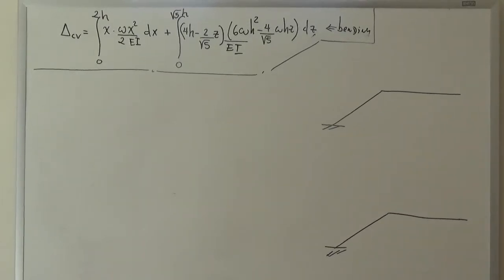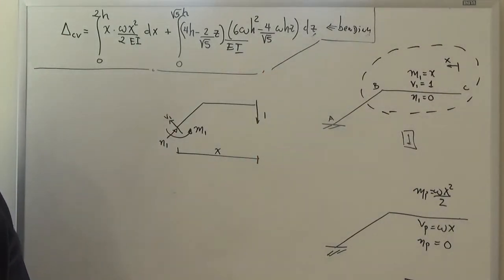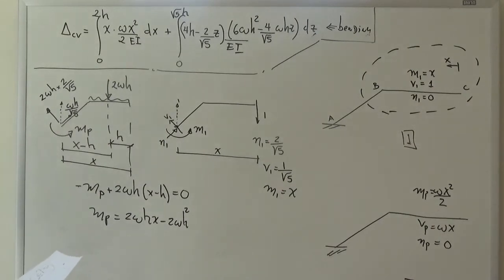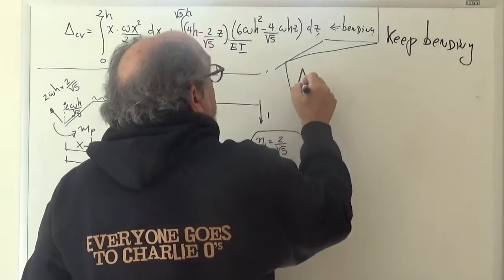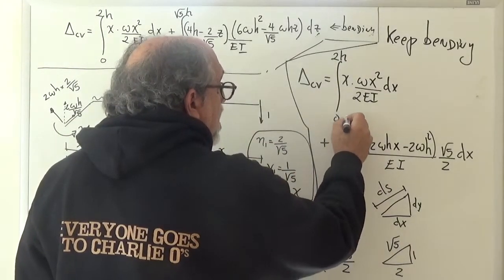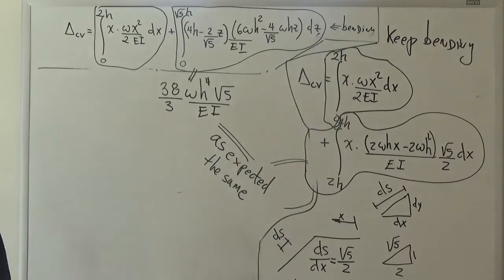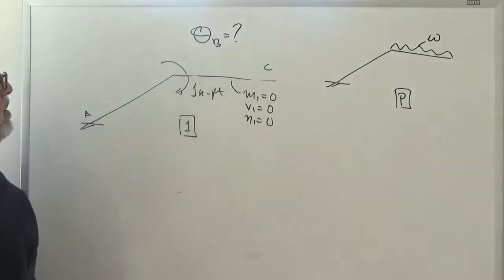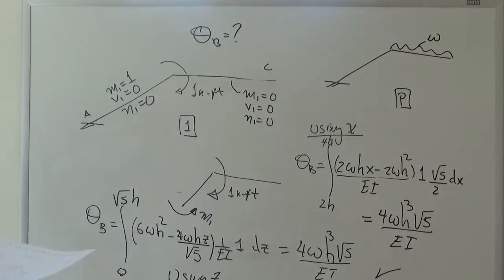Struc_Analy2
2nd part of lecture on 3/18/2020